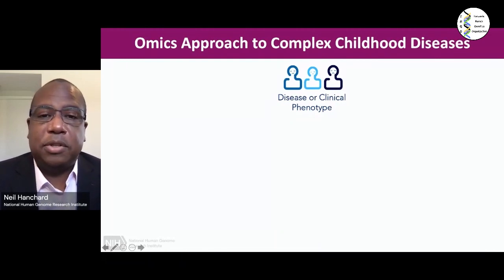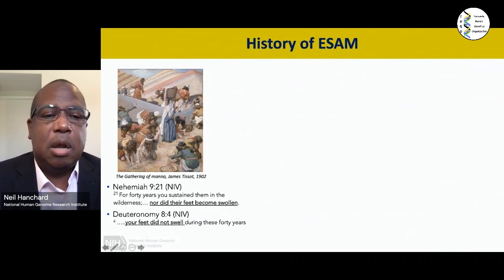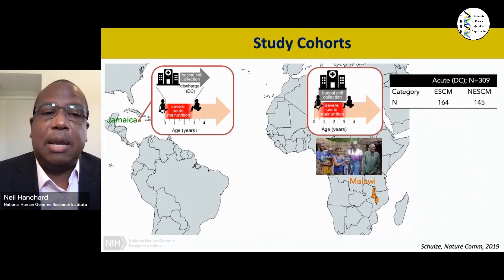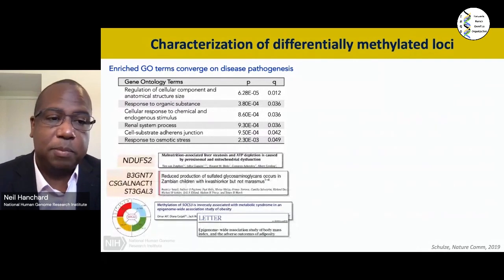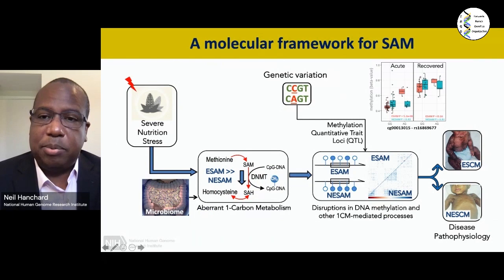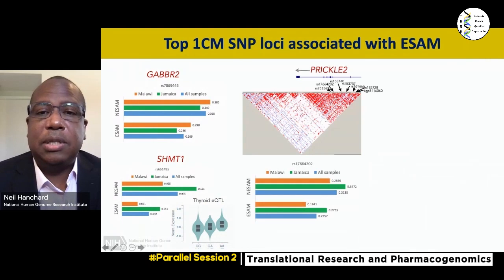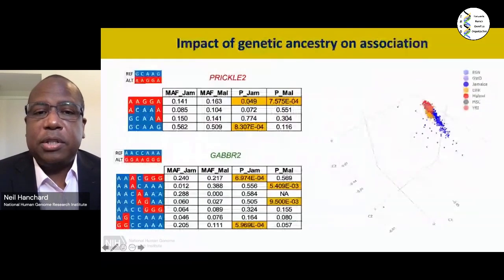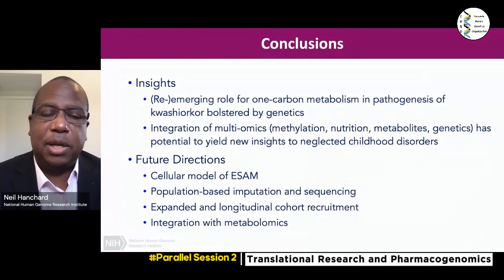Translational researc Childhood Complex Diseases - Prof. Neil Hanchard | AfSHG 2021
Parallel Session 2: Prof. Neil Hanchard talks about Translational researc Childhood Complex Disease during the 13th Africa Society of Human Genetics (AfSHG) conference in Tanzania.